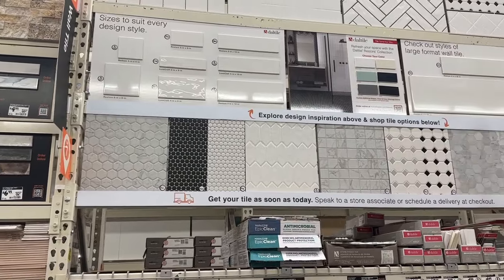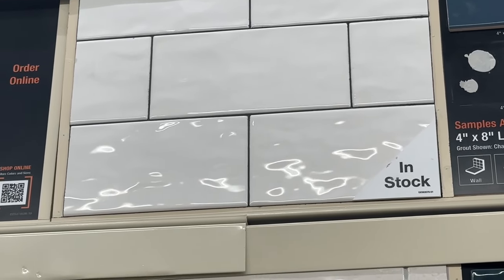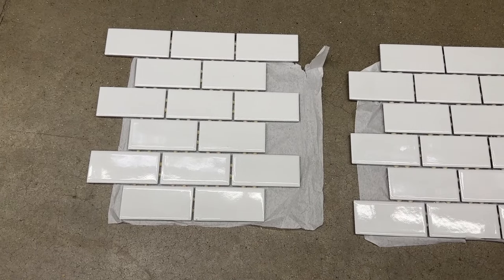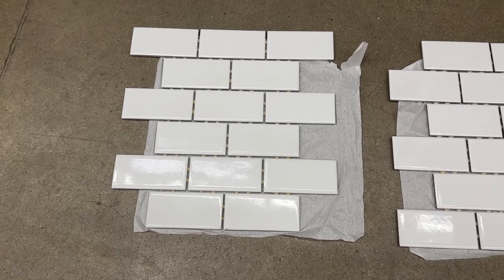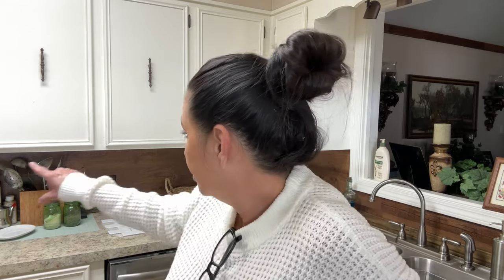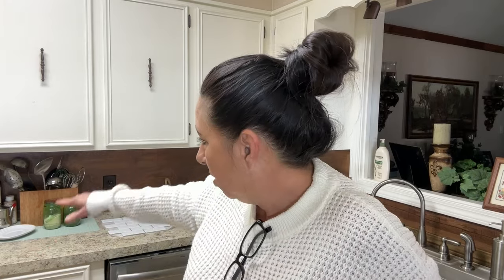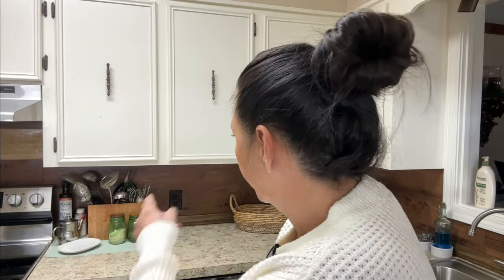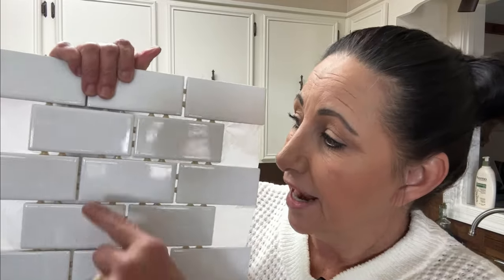Out With The Old Part ( 1 ) | It’s A Lippy Project | Buckle Up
MAILING ADRESS
Ms. Lippy